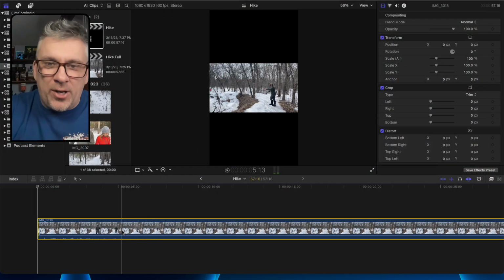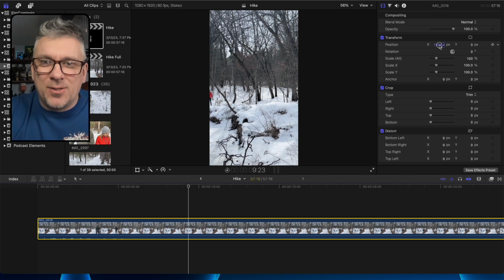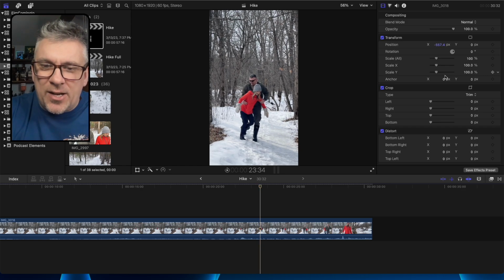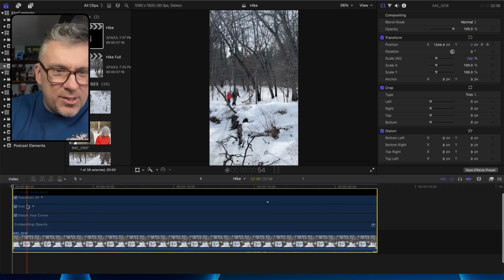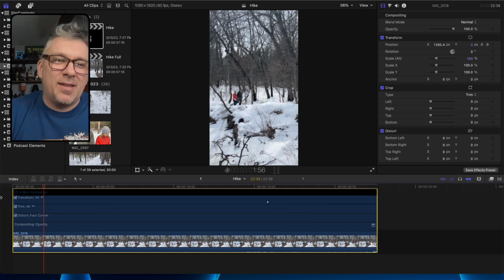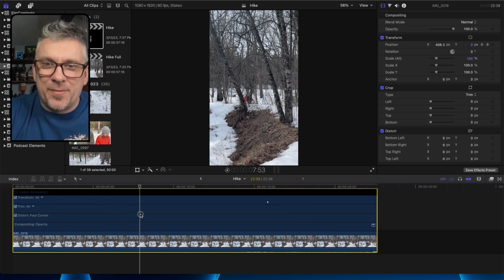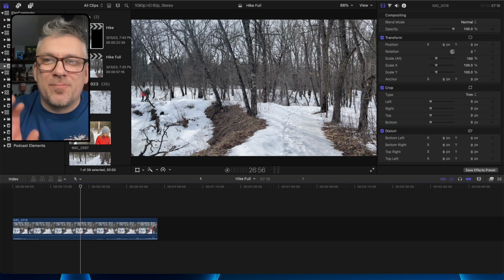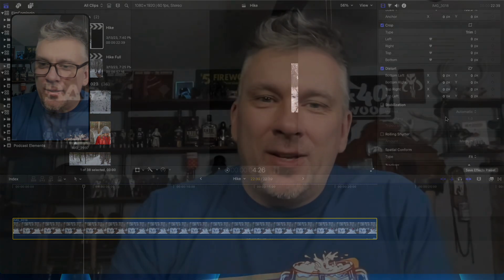Who is the Mystery Cameraman...Secrets Exposed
Been getting a few questions about who is running the camera in some of my recent videos. Well in this video I'm going to expose who the secret cameraman is.